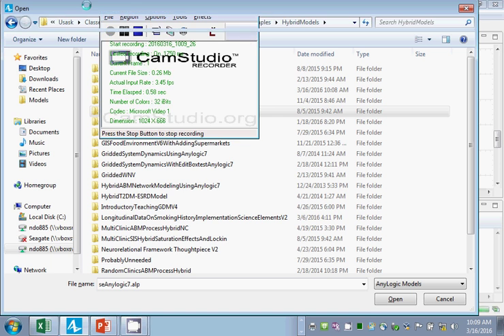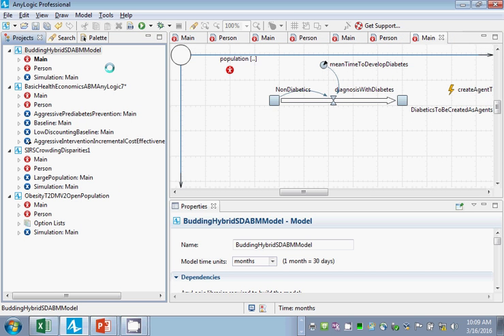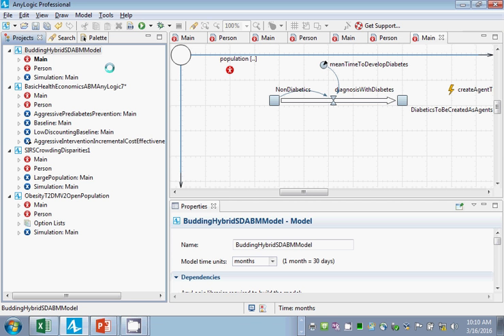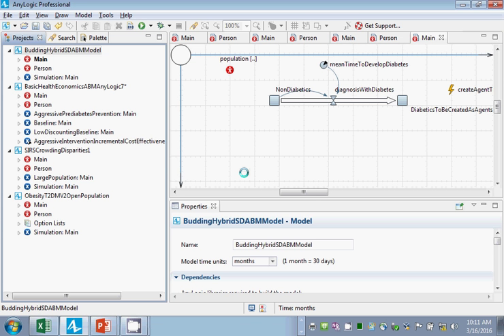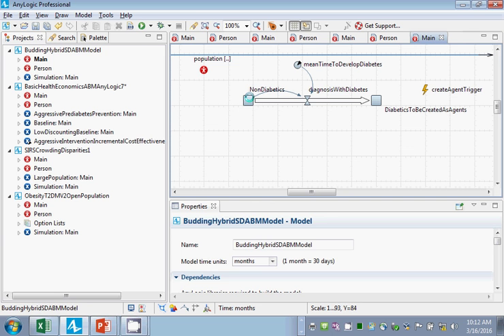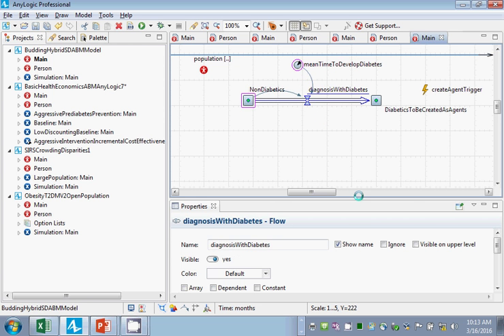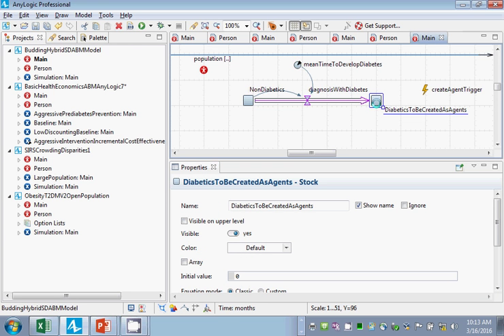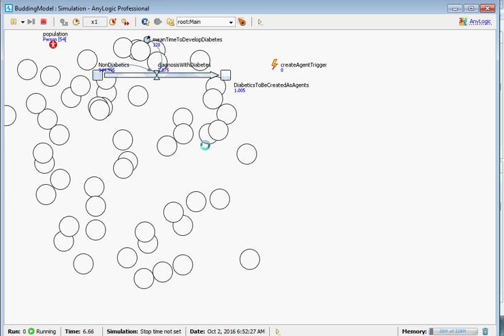Showing Buddng Hybrid Model